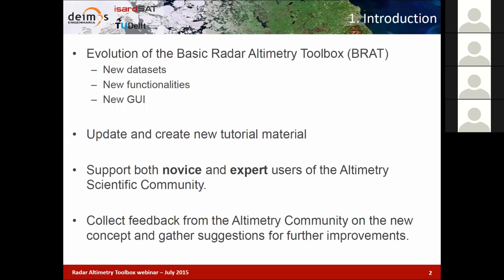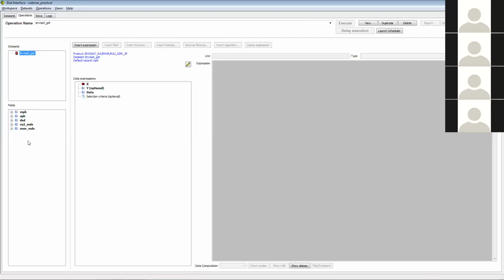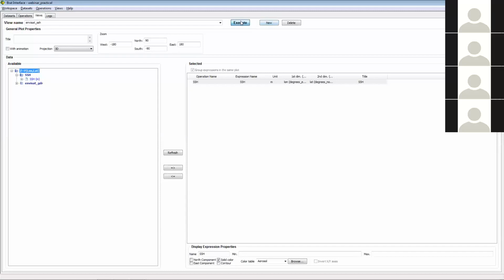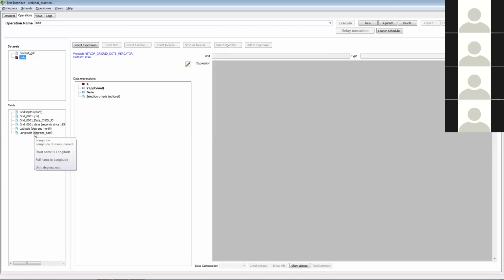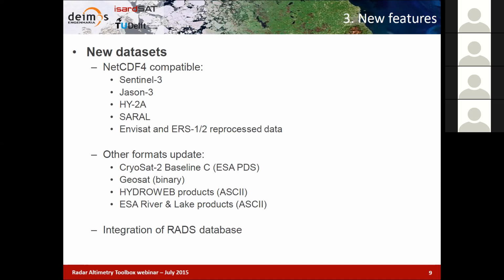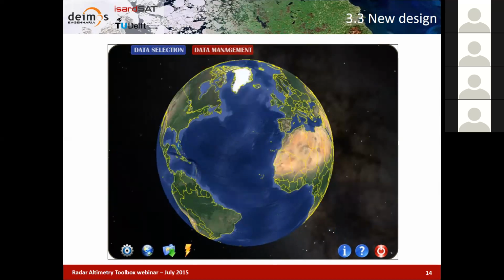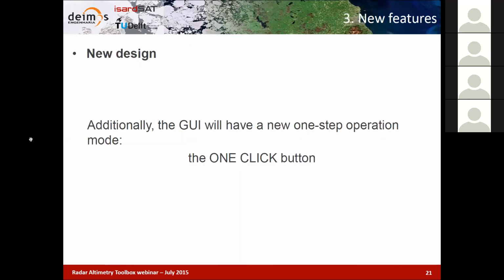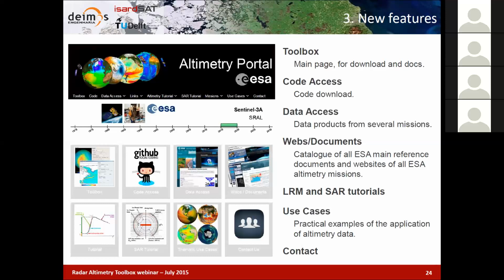Webinar Broadview Radar Altimetry Toolbox Design - day 2